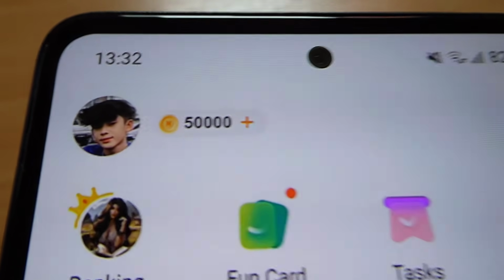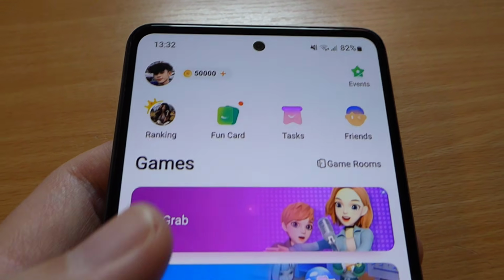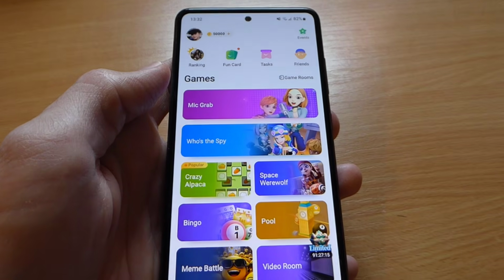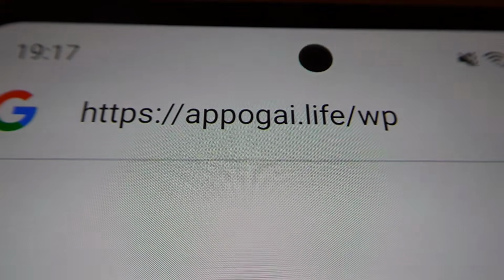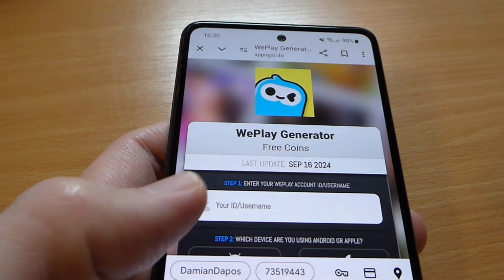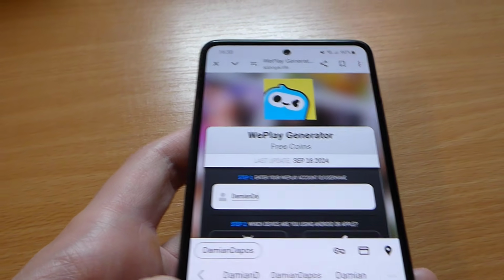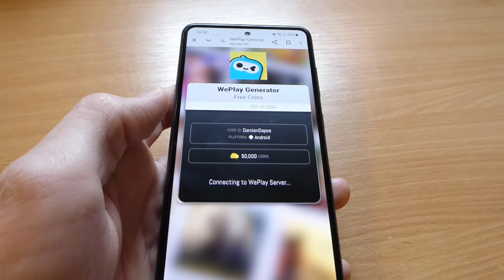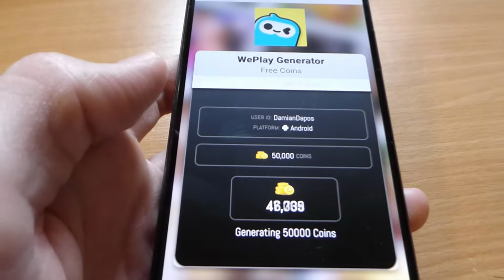WePlay Hack - How I Got 50k Free Coins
Hey Guys, some of my followers asking me this tutorial in the comments, now I did it, and I will share with you a working guide how I got unlimited free coins in WePlay App.
It works on both device, android & ios too !
If you need any help just ask me in the comments, I will help to you !

WePlay free coins
weplay coins
weplay mod